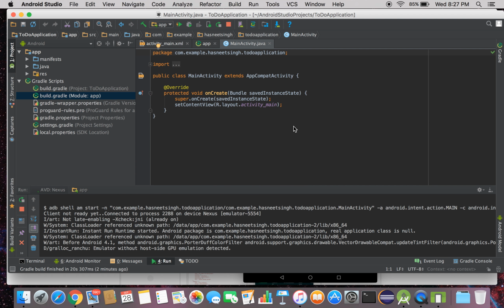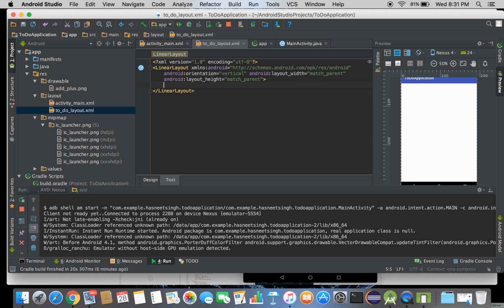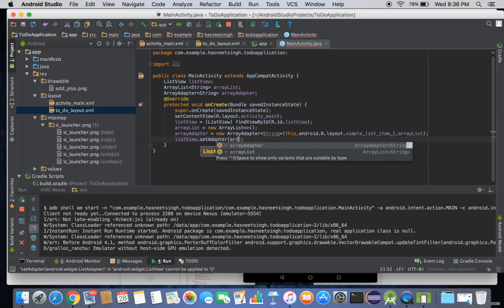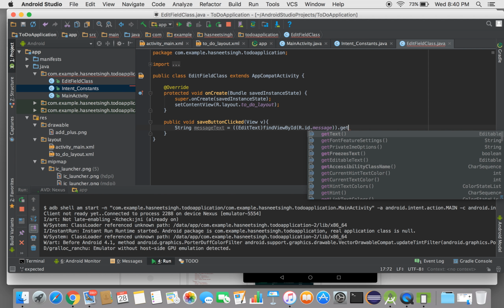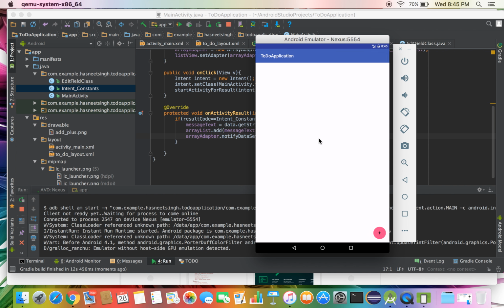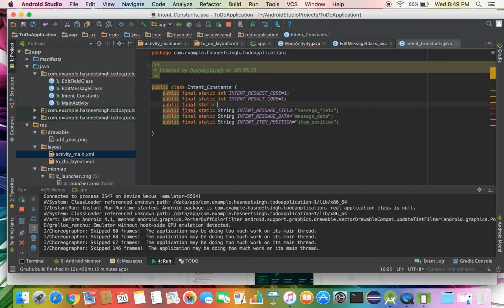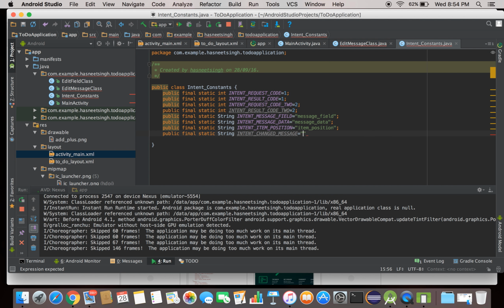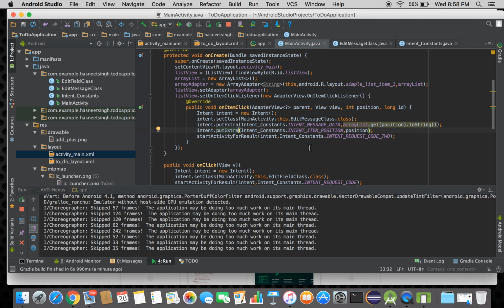How To Build A Todo List App In Android - Part-1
A detailed tutorial to create a todo app in Android from scratch.